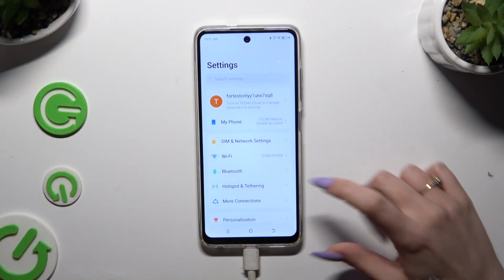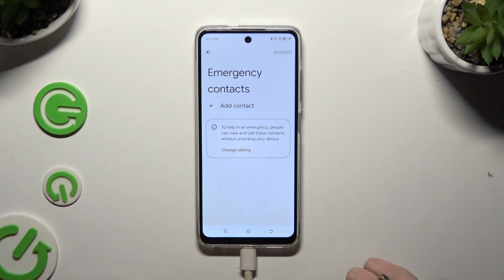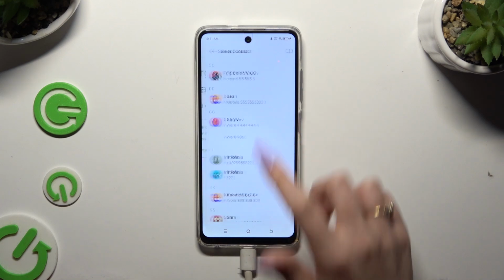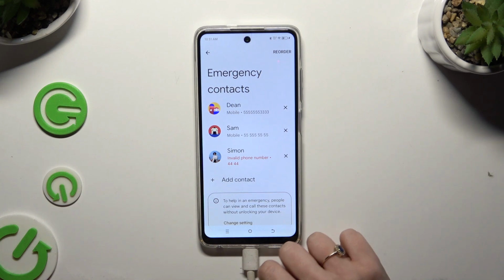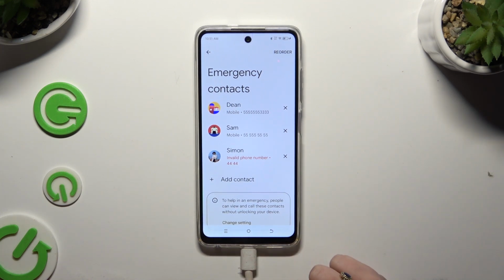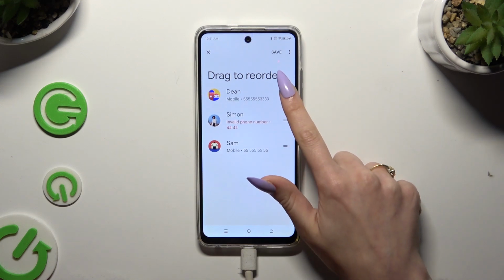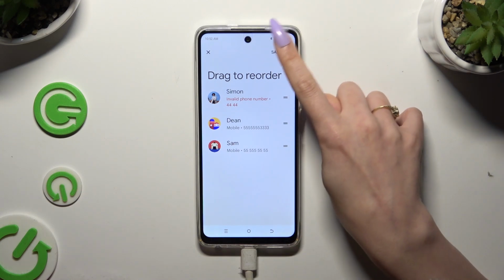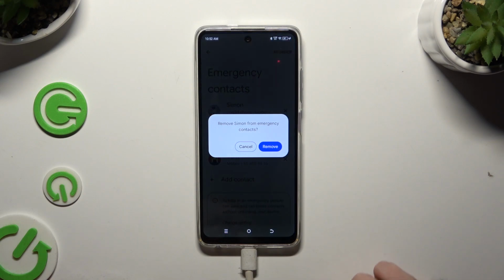Tecno Spark Go 2024 - How to Add Emergency Numbers | Setting Up Emergency Contacts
Welcome! This tutorial will teach you how to add emergency numbers on your Tecno Spark Go 2024. Setting up emergency contacts can be crucial for your safety and well-being.

How to Add Emergency Numbers on Tecno Spark Go 2024?
How to Set Up Emergency Contacts on Tecno Spark Go 2024?
How to Add Safety Contacts on Tecno Spark Go 2024?